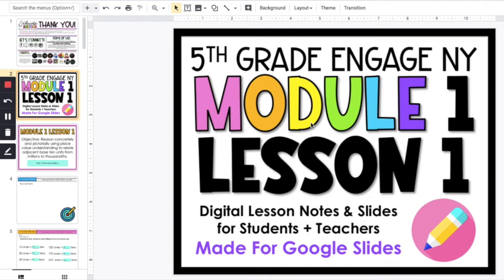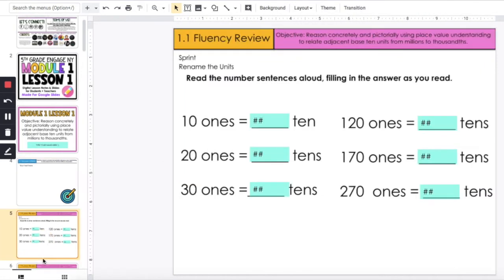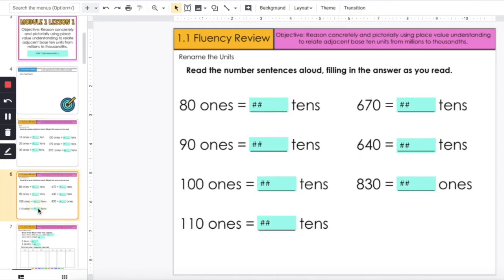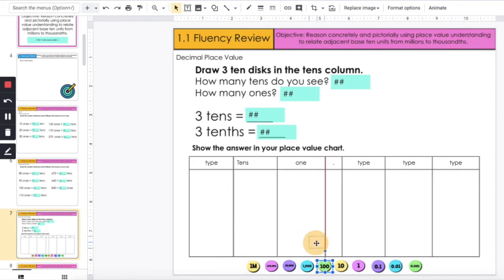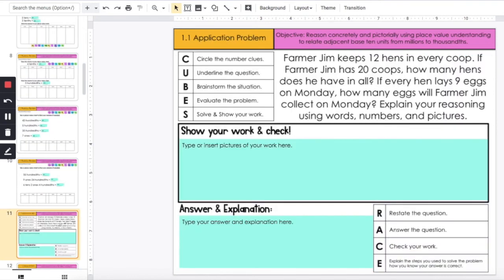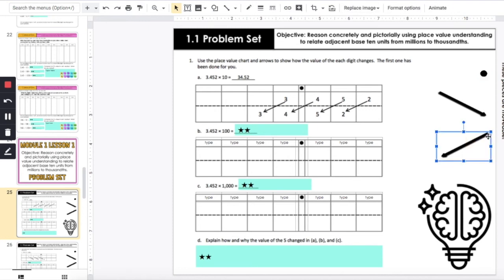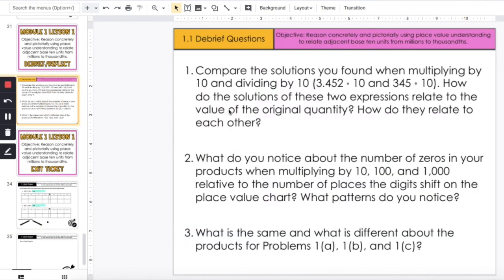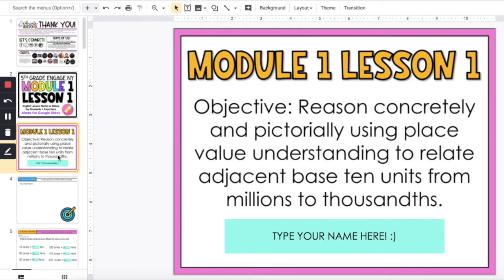Engage NY 5th Grade Math Workbook Module 1 Preview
This video is a walkthrough preview of my EngageNY 5th Grade Math Digital Workbooks. Shop this resource here:

These 5th Grade Engage NY Digital Math Workbooks include the fluency, application problem, concept development, debrief questions, problem set, and exit tickets for all of Module 1. These digital math workbooks are great for teachers and students! You can use them virtually or in-person. I recommend working through these WITH students.

This resource has been created specifically for Google Slides™

This is the only resource you need to teach 5th Grade Eureka Engage NY Math Module 1 ALL LESSONS: 1-16 virtually using Google Slides!

5th Grade Math Digital Slides Workbook includes DIGITAL pages for:

Fluency Practice Problems
Application Problems
Concept Development Problems
Lesson Debrief Questions
Problem Set
Exit Ticket

These slideshows ARE NOT editable.